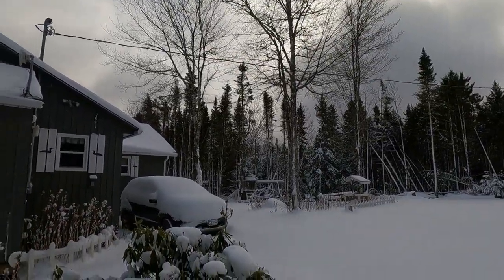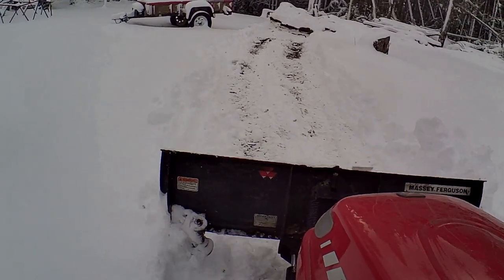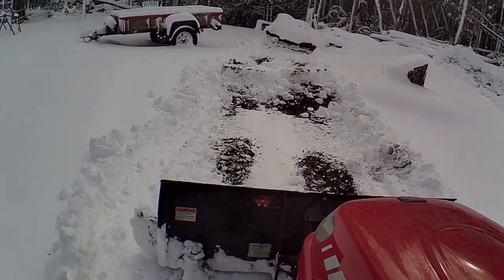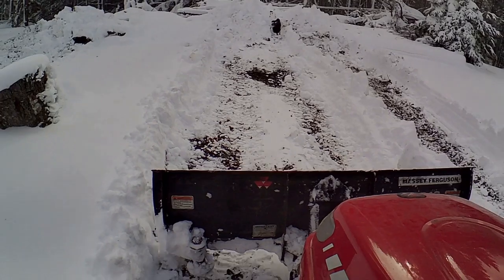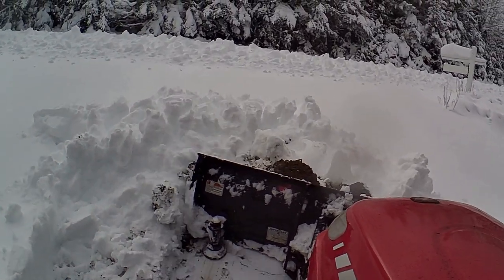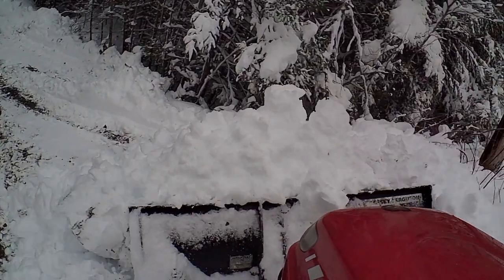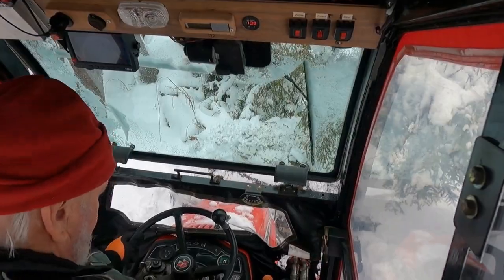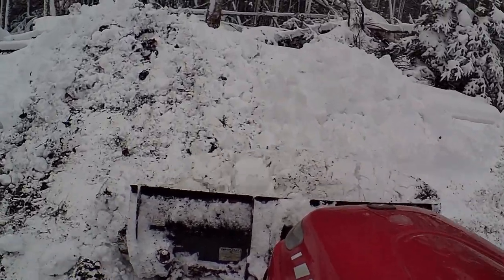Plowing the 1st Snow of the Season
Hey it snowed!!!  Let's Plow!!!

We have had a pretty open winter so far.  A few little snow falls but nothing to even consider plowing.  But last week it snowed about 8 inches and it was heavy and wet, so I got to plow for the 1st time this season.

Amazing really, it's almost the end of January and this is the 1st time plowing this season.  There is no frost in the ground and the lake was froze over once for about 3 days and now it's open again.  Weather eh, go figure.  I wouldn't want to have to forecast it!!

I hope you all enjoy this snow plowing video.

I sure hope you all have a great week and we'll talk to yas ...